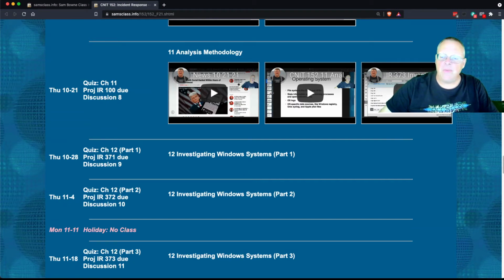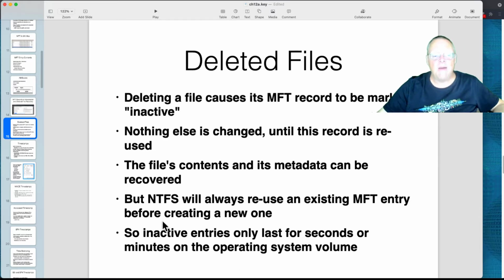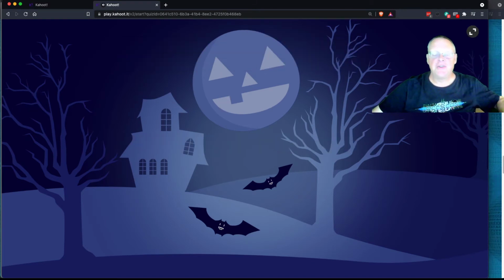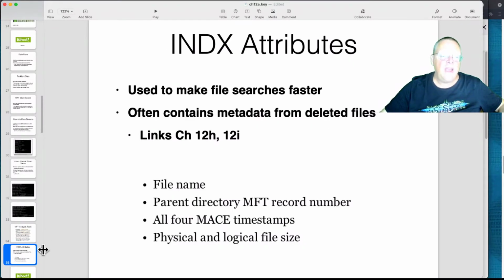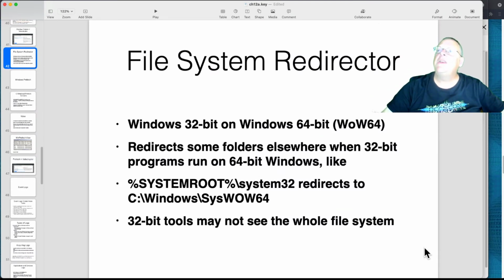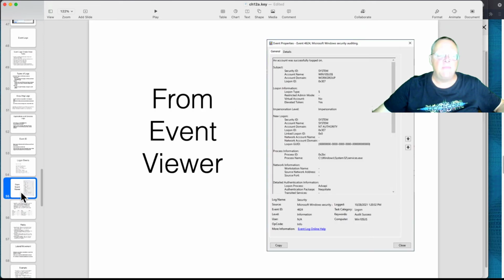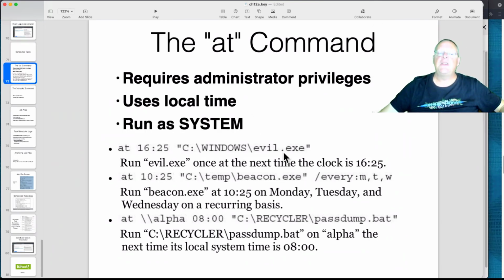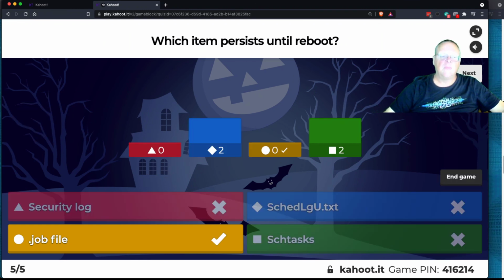CNIT 152 12 Investigating Windows Systems Part 1 of 3